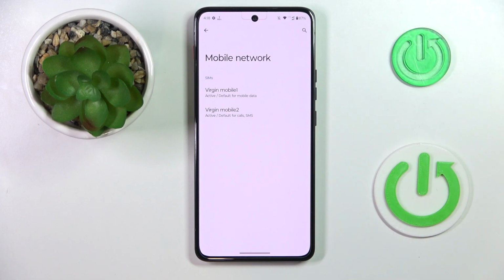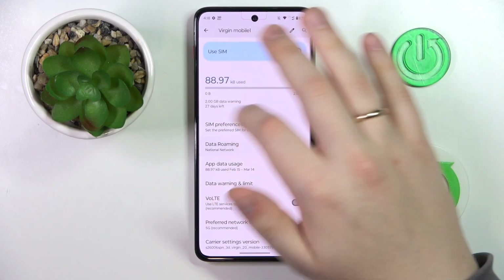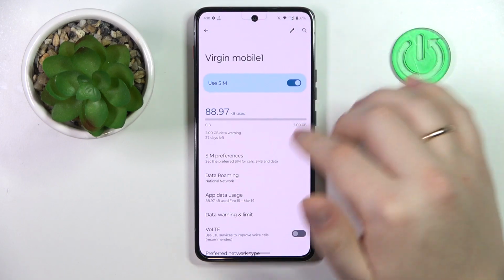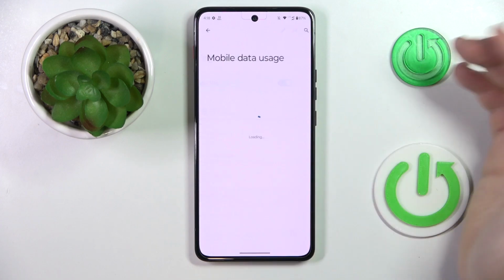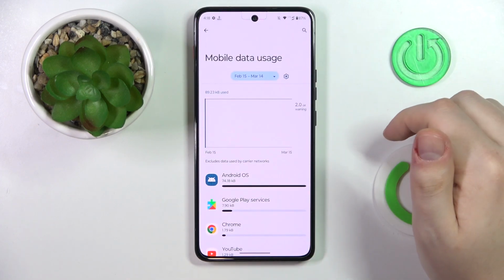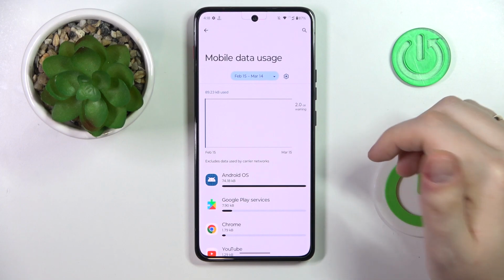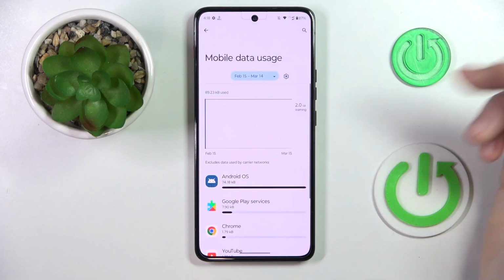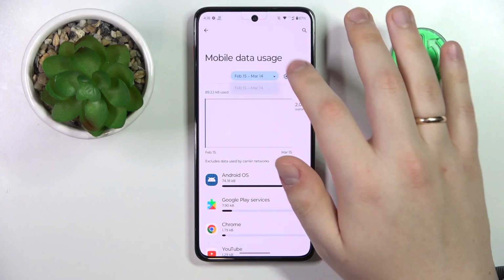How To Check Data Usage On MOTOROLA ThinkPhone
If you're looking for an easy way to view how much data was used on MOTOROLA ThinkPhone, our video tutorial has got you covered! All you have to do is follow our step-by-step instructions and you'll get answer in no time. So what are you waiting for? Get following now

How much mobile data was used on MOTOROLA ThinkPhone ?
Can i check how much data is used on MOTOROLA ThinkPhone ?
MOTOROLA ThinkPhone Data Usage ?